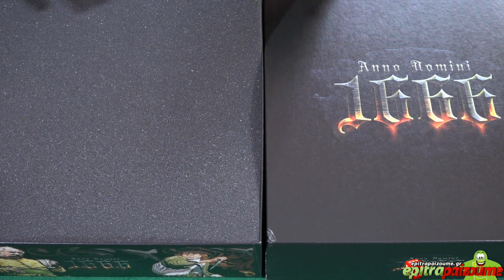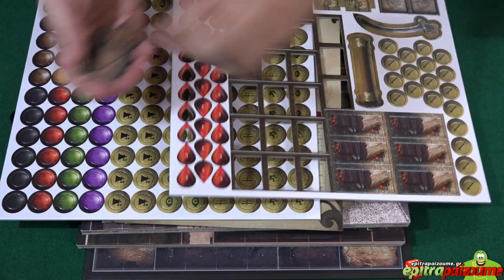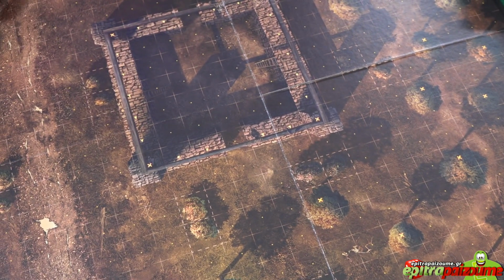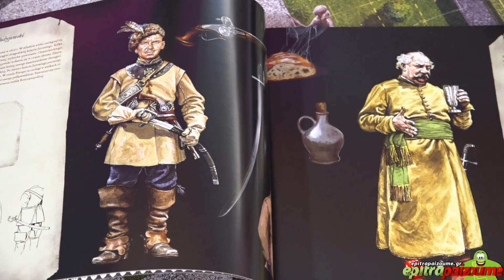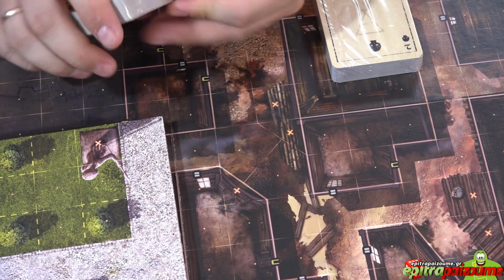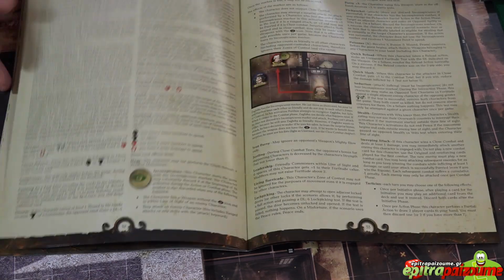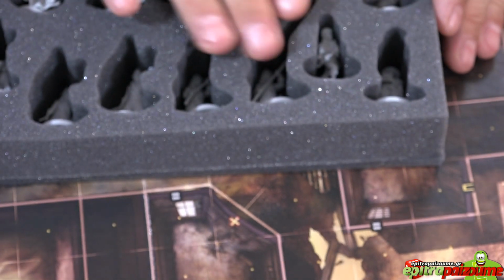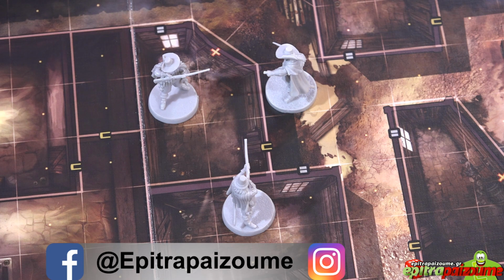Anno Domini 1666 - Unboxing & Impressions (EN) by Epitrapaizoume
the board game Anno Domini 1666